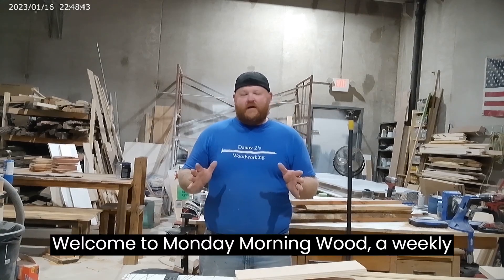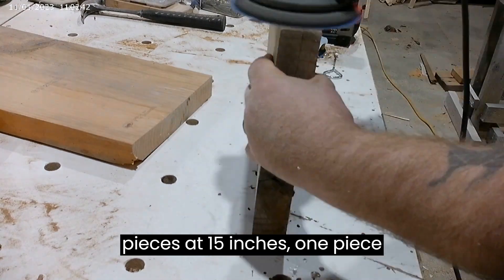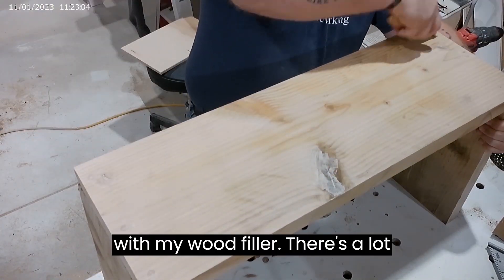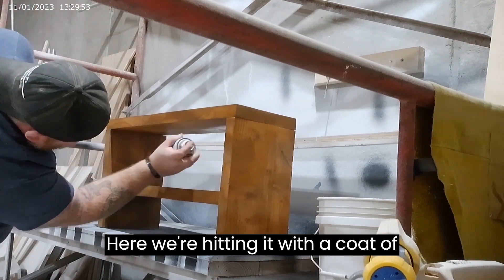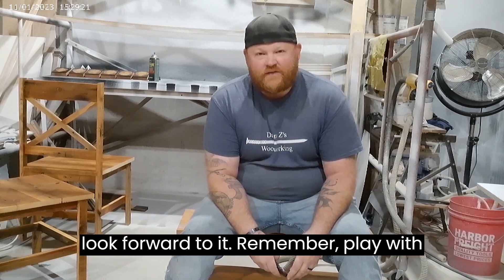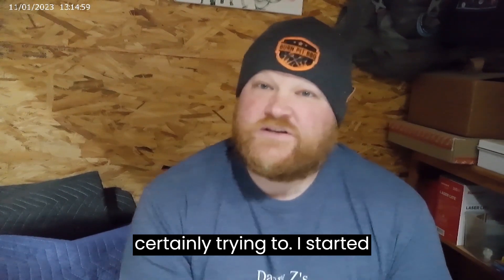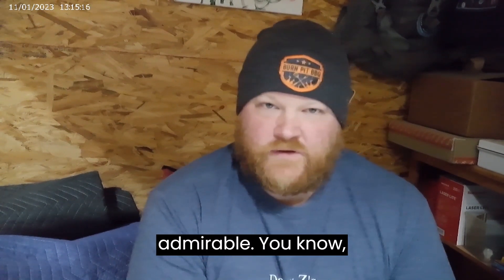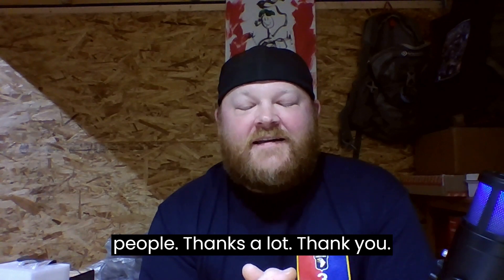Monday Morning Wood! Episode 1 - 11/6/2023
In this episode, I introduce myself, build a VERY basic entry bench and answer some questions! Have a question, leave it in the comments! Hoping to make this a weekly series!!